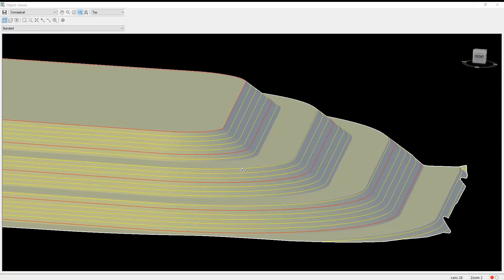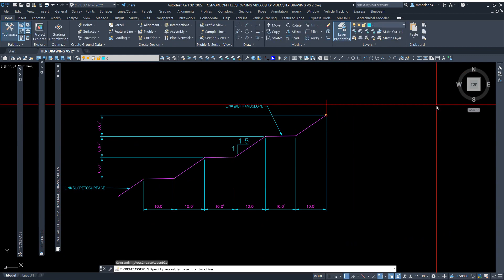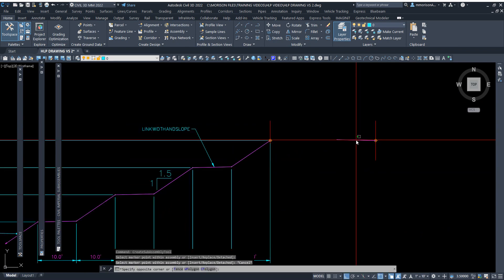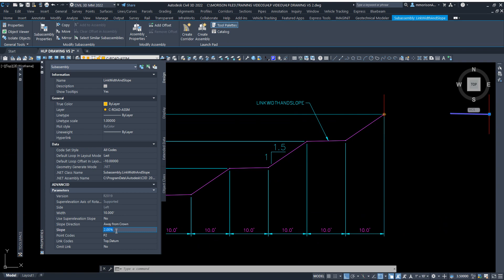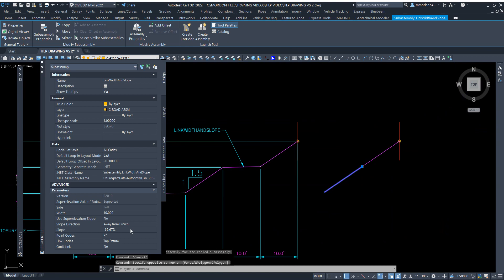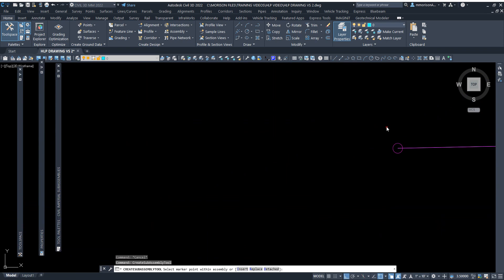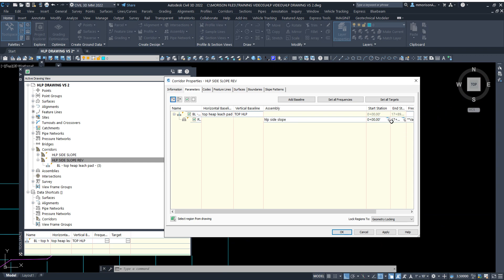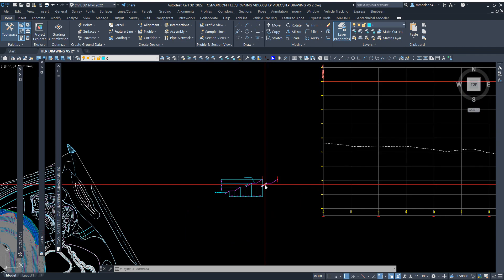CIVIL 3D- BUILDING A CORRIDOR ASSEMBLY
CREATE A SIMPLE CORRIDOR ASSEMBLY FOR A STOCKPILE OR HEAP LEACH PAD.